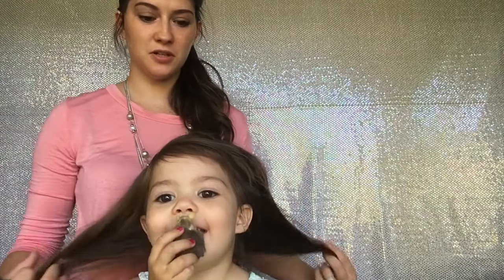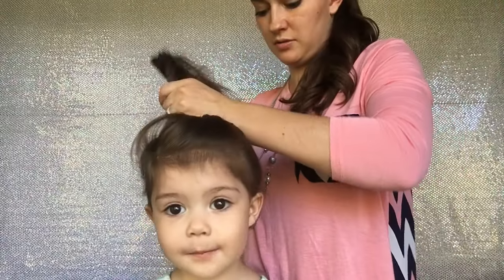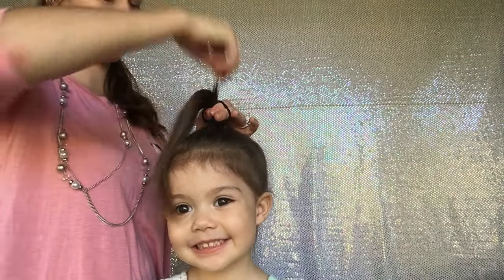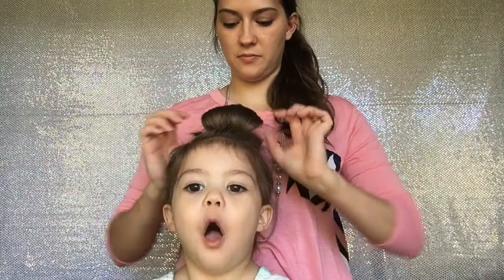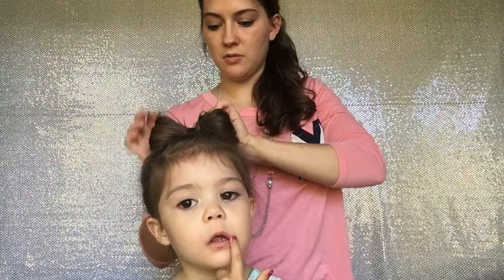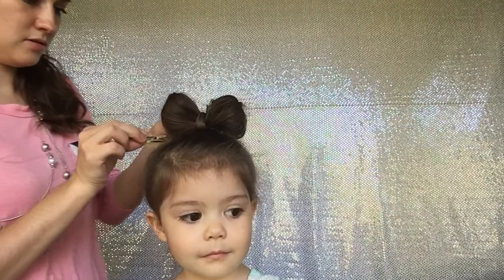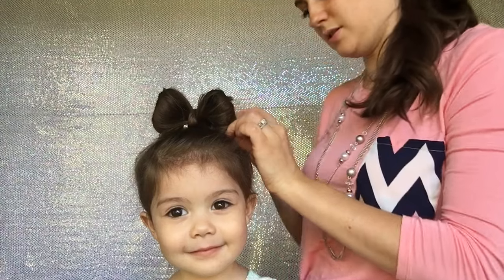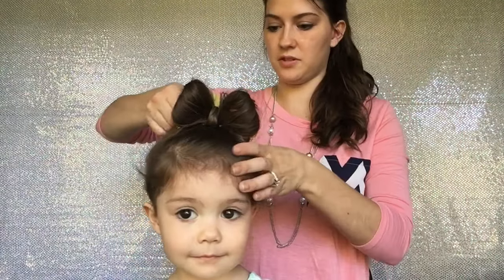How To Do Toddler Bow Hairstyle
In this video I am doing a bow hairstyle  for a toddler! It's super cute and easy!!